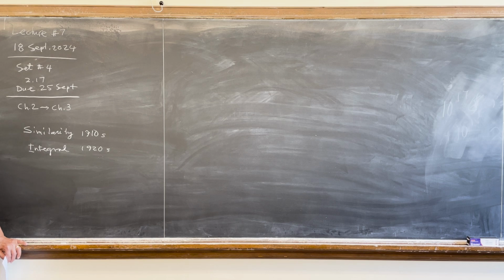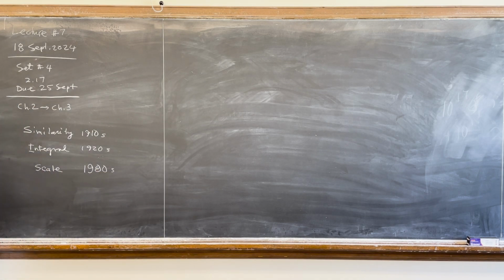Adrian Bejan | Science history, from Convection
In this ​video, Adrian Bejan discusses the concepts of momentum transfer and thermal resistance to explain the evolution of boundary layer theory in fluid mechanics and heat transfer. He emphasizes the importance of understanding the historical development of scientific ideas, highlighting how knowledge evolves and how historical awareness can empower individuals in various fields.